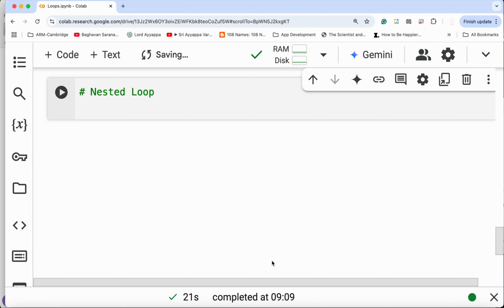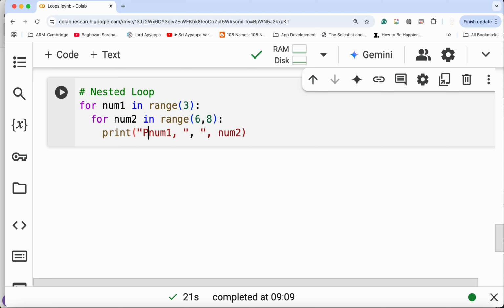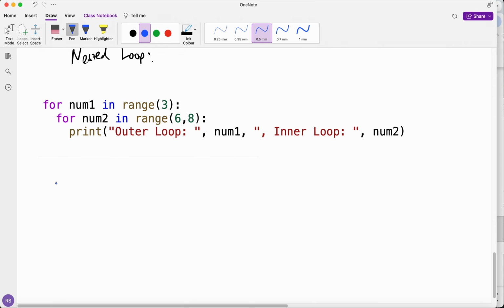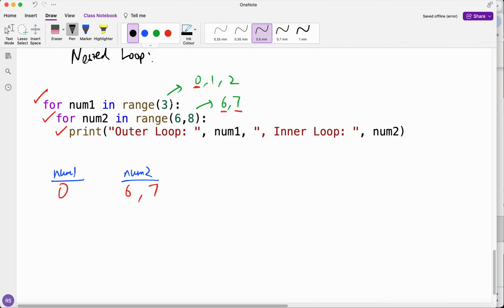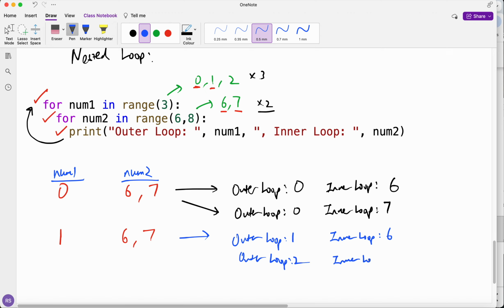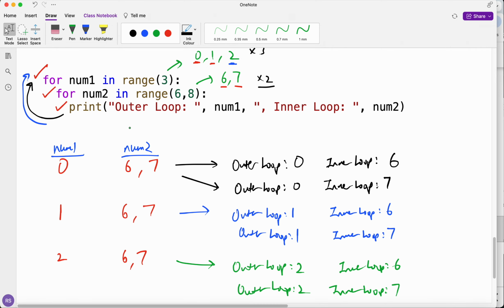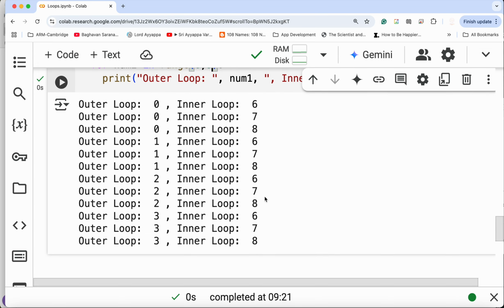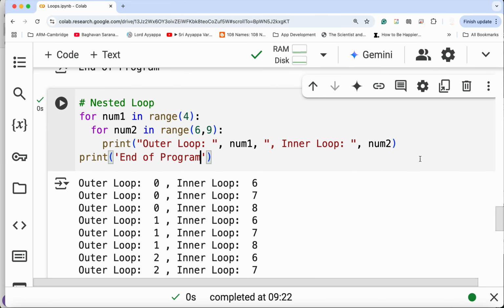Python Lesson 29: Nested Loops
Learn how to implement a Nested Loop in Python.